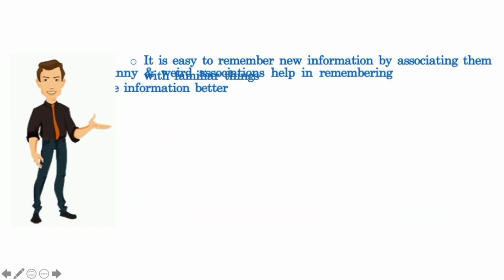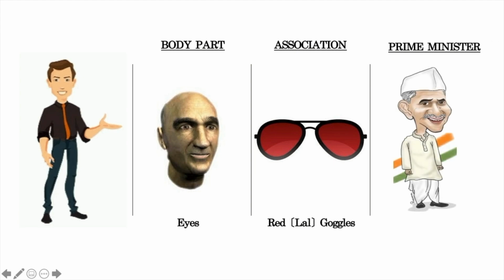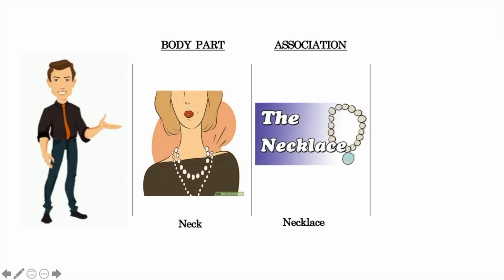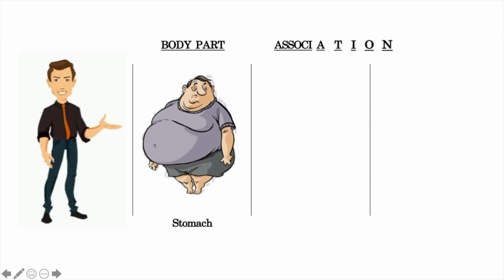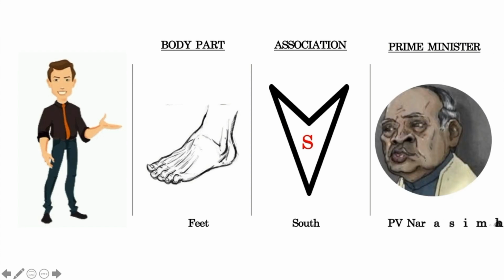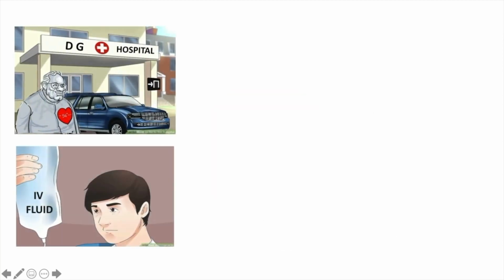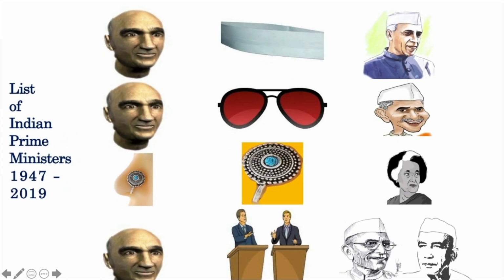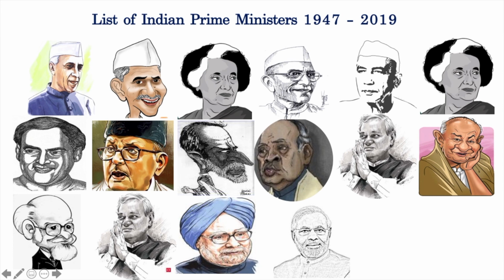Trick to remember all Prime Ministers of India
This video is about learning the list of Indian Prime Ministers in chronological order from 1947 to 2019 in a very easy way using Memory techniques. The method used is the Body Parts Memory Technique along with a story.

EDThruStory is an educational channel which promotes learning using stories.  Stories play a major role in helping us relate and recall information by exercising the skill of association.  We all tend to learn new or less known information in a very effective manner when we are able to make associations to information that is already known to us.  Making funny and weird associations will help us retain information better.  This is well proven scientifically and can be applied in any field of learning.
Lets all get together to learn and retain new information in an interesting manner using funny associations without stressing our brains.